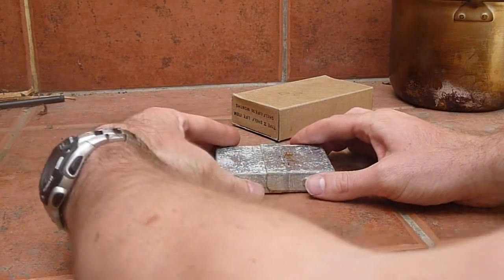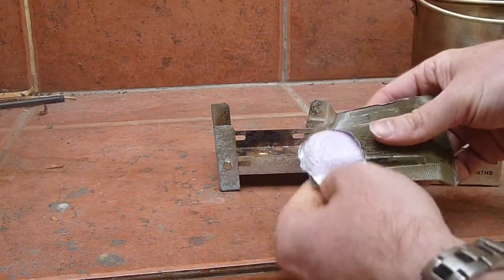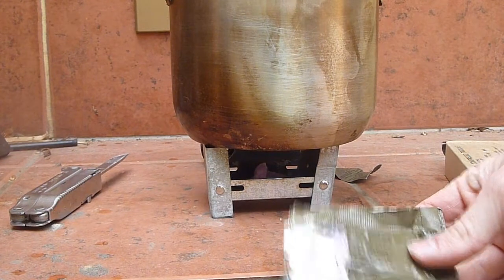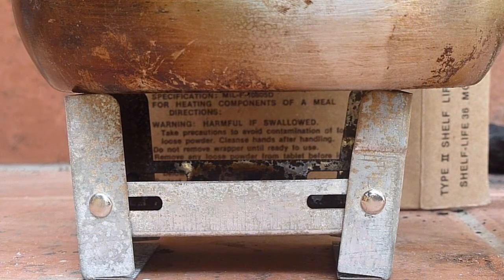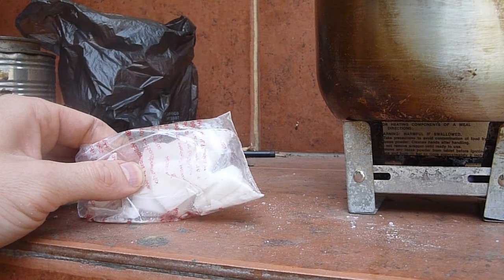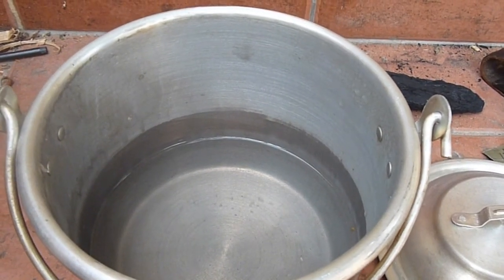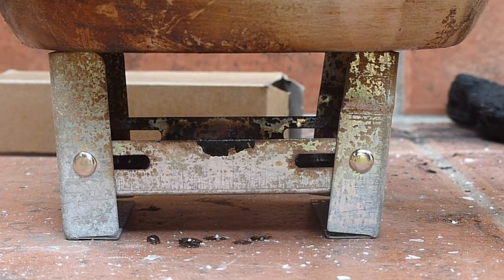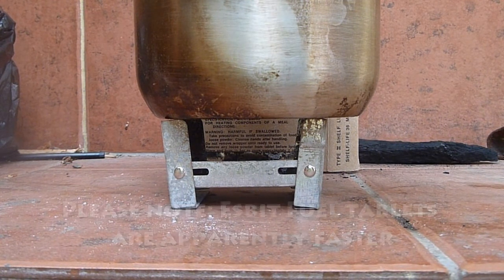Stove Review: Military Esbit style solid fuel stove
Trying out a military surplus Esbit stove with two different fuels.
Apparently esbit tablets actually work better, but I didn't have any on hand.

All logos created by my company The Outdoor Adventure . Net and I have commercial rights to all still images, logos, and video. Editing for photos was done with GIMP image editing software. All video edited and compiled using OpenShot open source video editing software.

All video rights and copyright are mine.